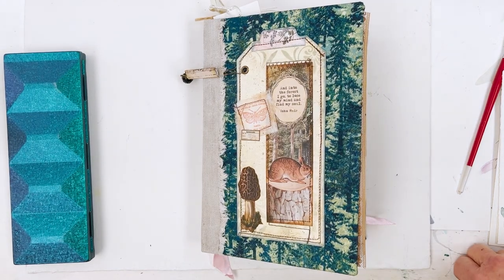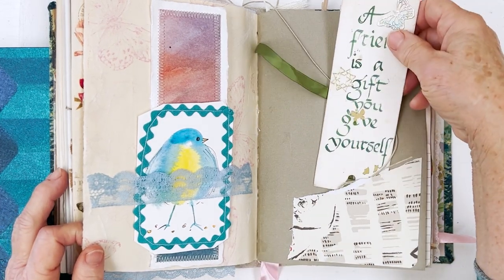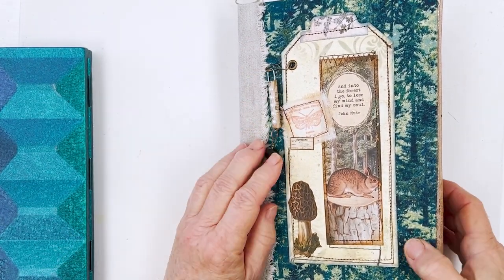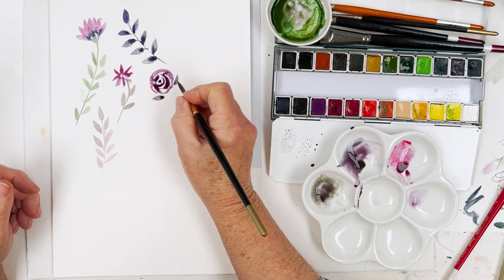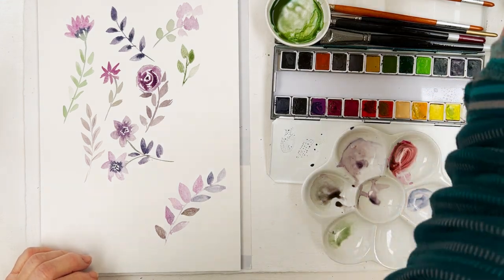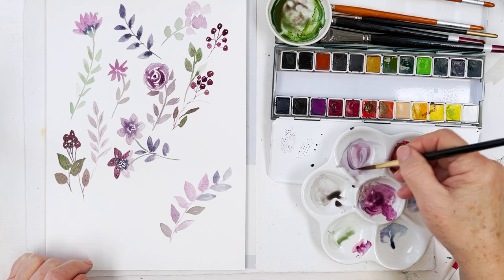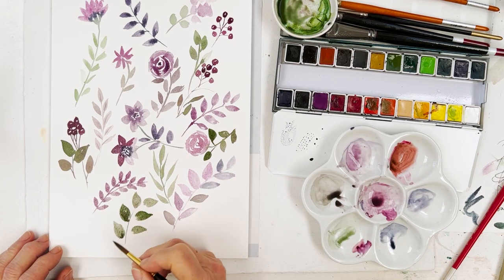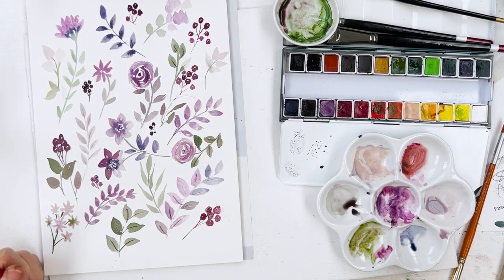Watercolor Flowers for your Journal PLUS a flip through of my 2022 handmade journal of memories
Today I'm going to show you a few pages from my Memory Journal and then paint a page of lilac flowers to use in any journal you like.

Thanks to Pam @ThePaperOutpost for her help making my journal!

Materials
Here are two links to Jackson's who supply me with my Winsor and Newton Paints.

Chapters
00:00 Introduction
00:34 Journal flip-through
07:12 Recommended Journalling course on @Skillshare
08:34 Painting a page of flowers
18:30 Swatches of green with Paul Rubens and A Gallo paints

SUPPLIES

FAVOURITE SUPPLIERS